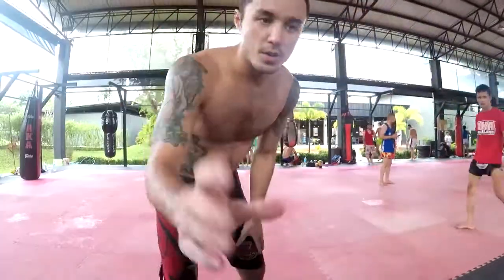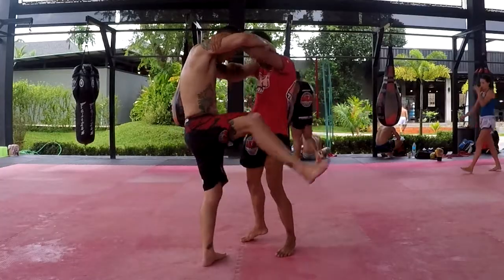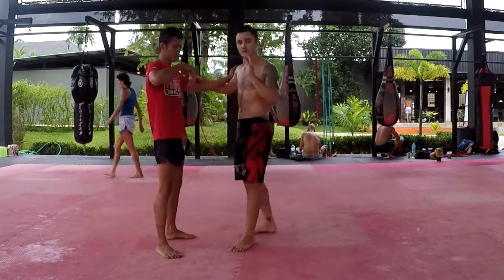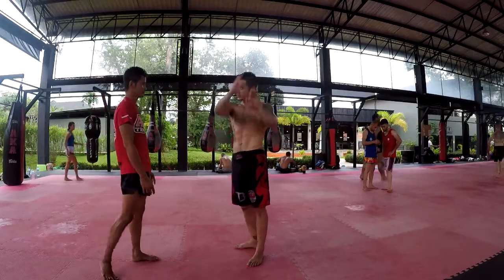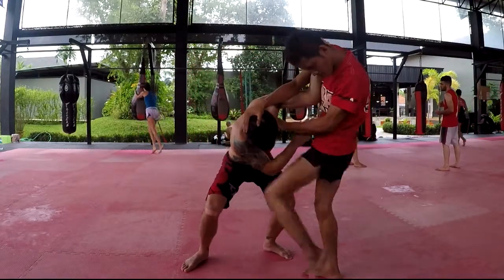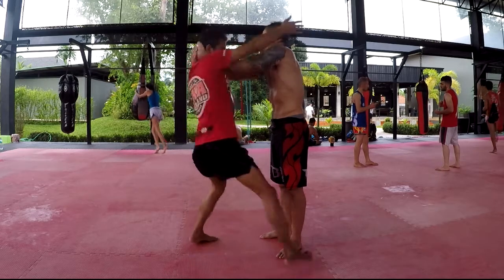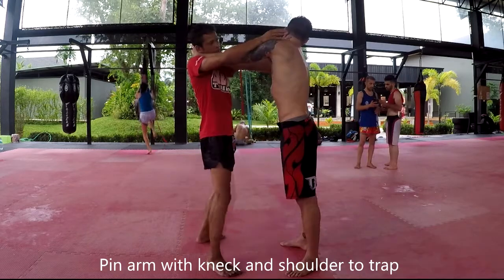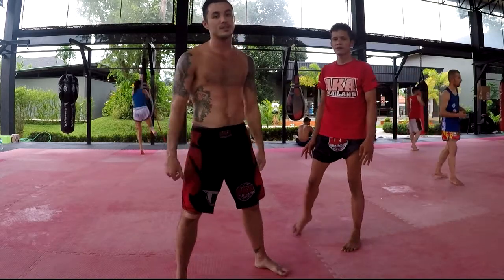Two Quick Clinching Techniques with Kru Sid @ AKA Thailand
Sid's an awesome trainer, you can see him knock a dude out in the clinch here:

The first technique is a great elbow set up, first by baiting a knee, then elbowing over the top of your opponents guard as you step and turn during their return knee. Slick.

Second, is a defense from full clinch. Here you post a hand, step and turn, while at the same time locking their arm into place with your shoulder and chin.

Check out:
Tampa Muay Thai
North Florida Muay Thai
AKA Thailand
Phuket Love Veg
Brazilian Top Team Jacksonville
Ascension MMA CT